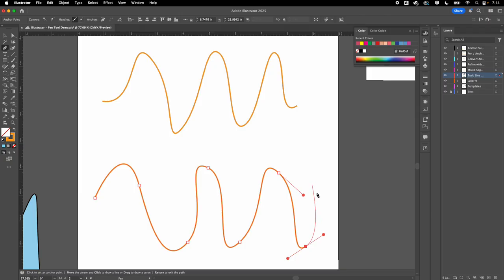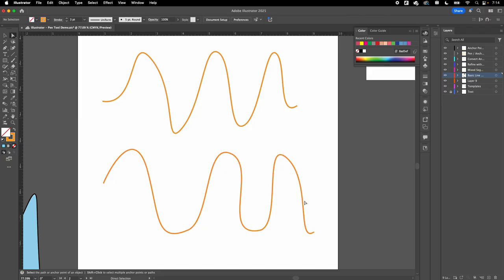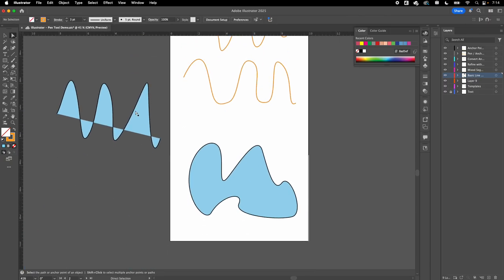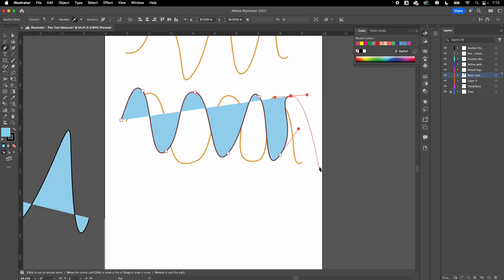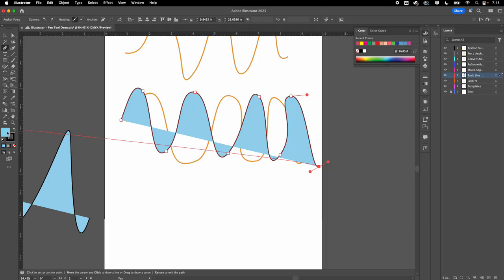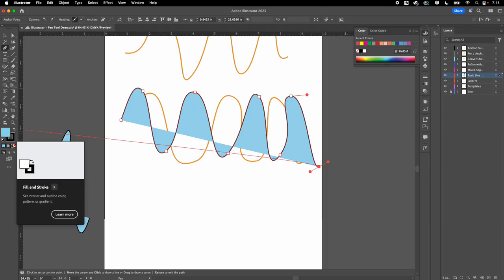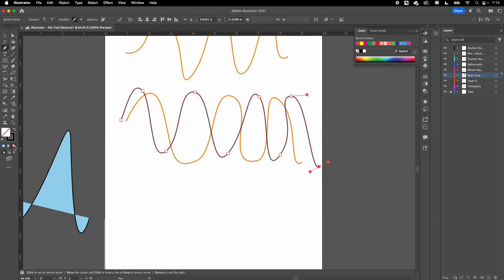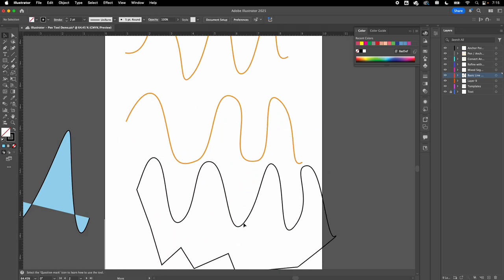Basic Line Creation Curved Segments